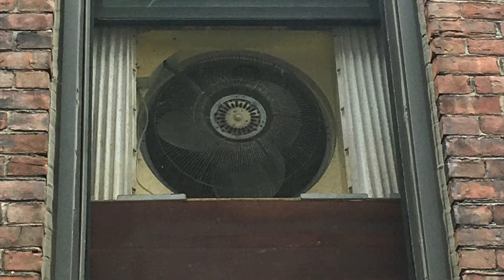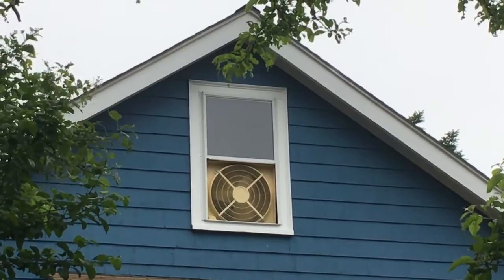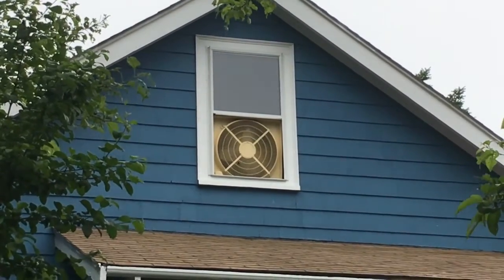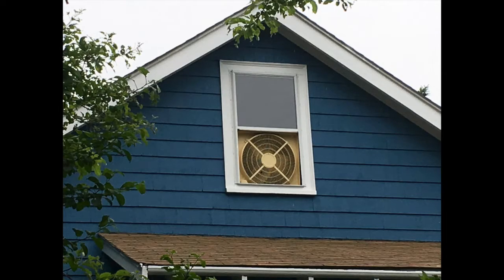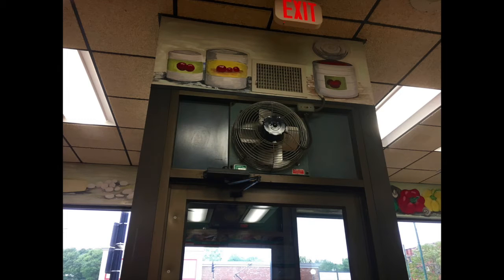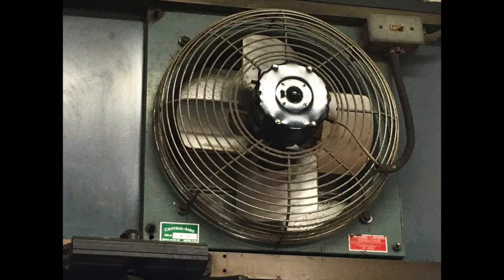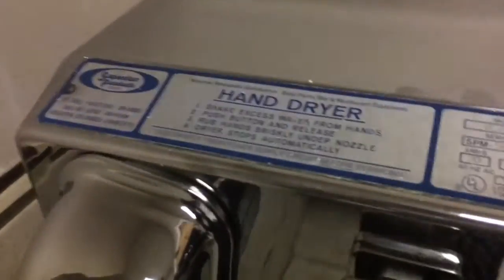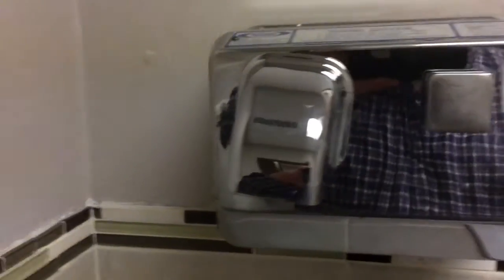Fan Sightings 6/9/17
Some fans seen in the wild over the last few months. Stealth Fan Movies, Inc. Enjoy!